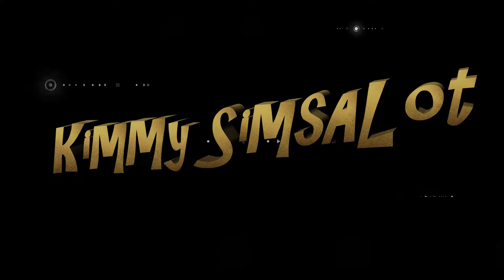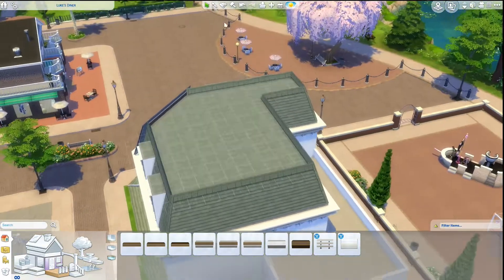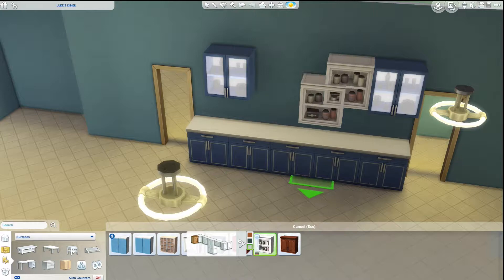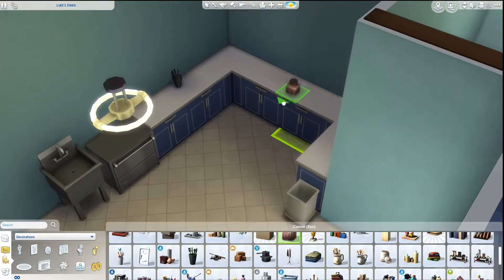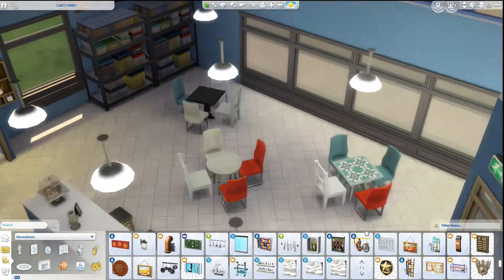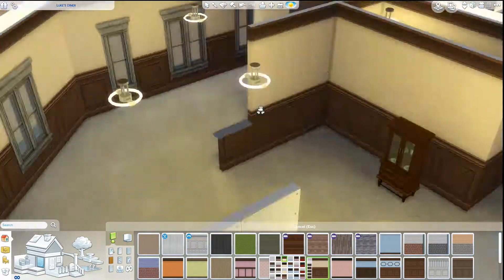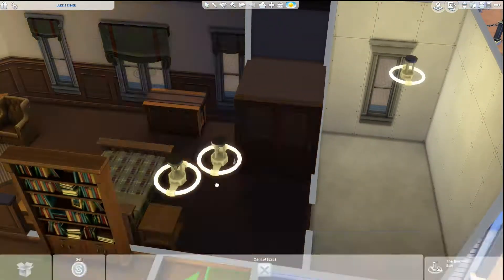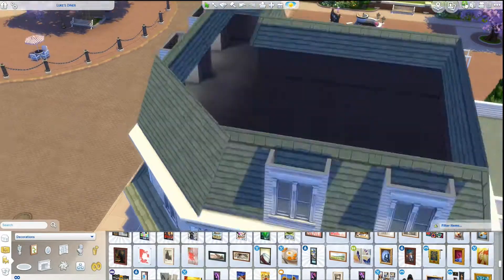Luke's Diner Build - The Sims 4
This is my Sims 4 speed build of Luke's Diner from the show Gilmore Girls!

You can download the build on The Sims 4 Gallery using the LukesDiner by the username KimmyLou723